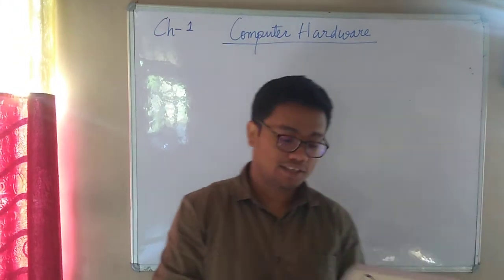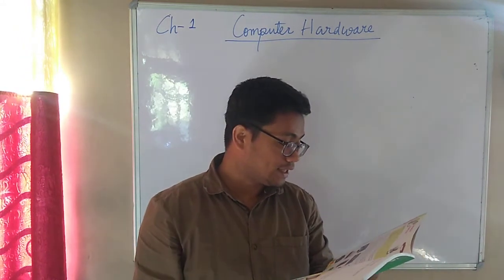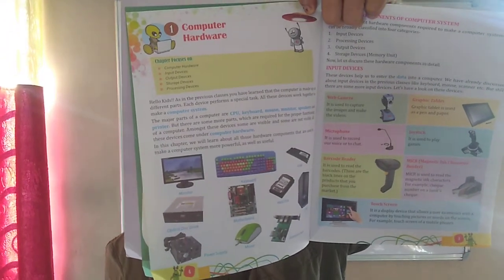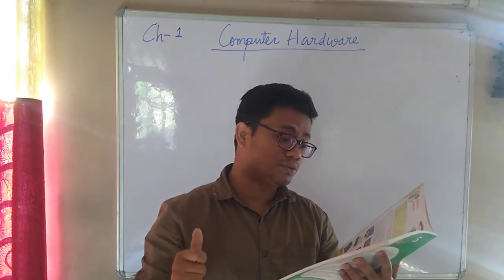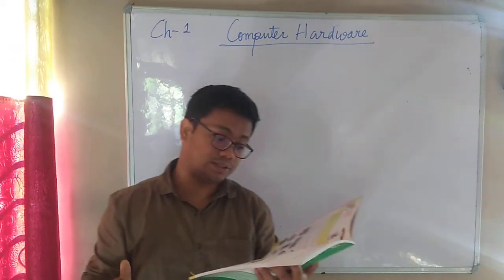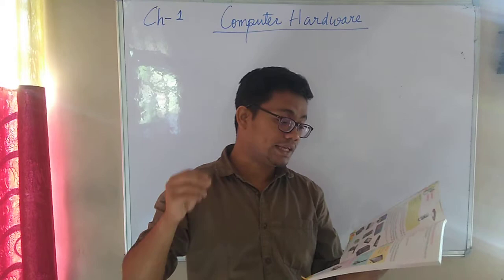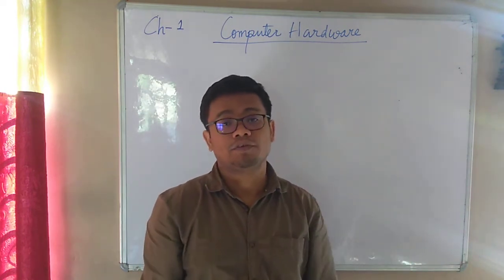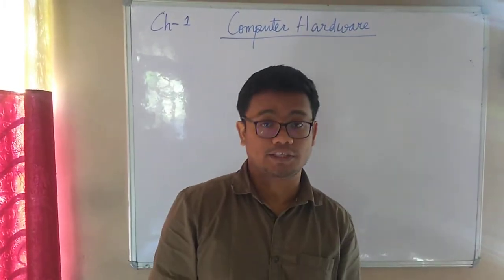TOUCH & CLICK, CLASS 5,CHAPTER 1:COMPUTER HARDWARE. PAGE:4&5.